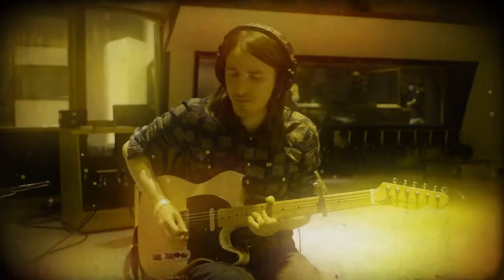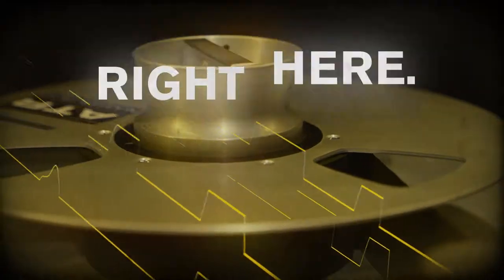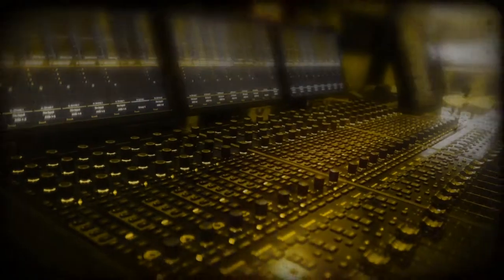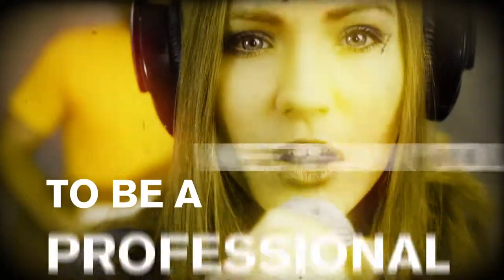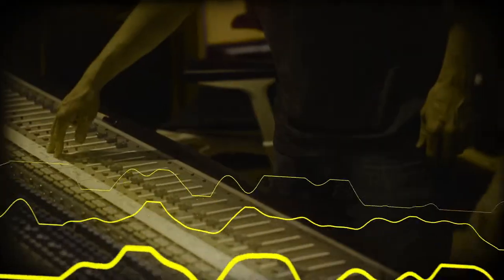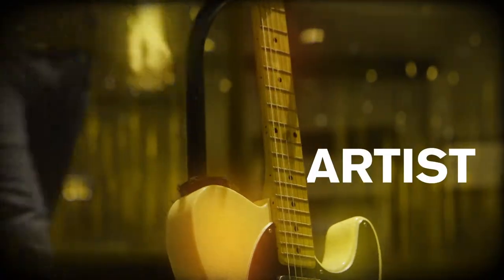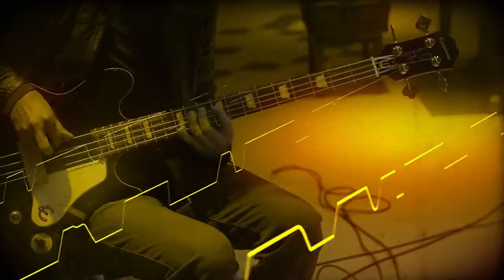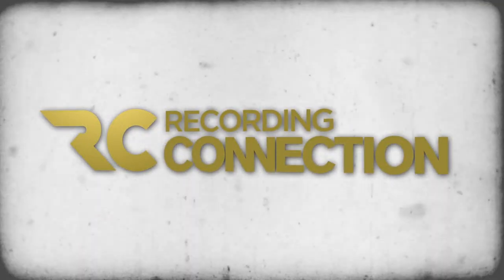Denver Music School: Hip Hop, EMP, Live DJ, Audio Engineering and Music Production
THE DENVER RECORDING CONNECTION AUDIO SCHOOL
1600 Broadway Suite 1600
PMB 702969

You've got dreams of taking over the Denver music scene and then the rest of the world. It's time to stop dreaming and start doing.

The best place to start is inside the music business with the Recording Connection. Work with and learn from legendary music producers, famous audio engineers, acclaimed music artists.

The six month music courses from the Recording Connection train you be a music pro with on the job training inside a major music
production room or top recording studio.

By apprenticing next to an acclaimed engineer, renowned producer, legendary music artist or top music business executive you'll learn the inside secrets of the music business. You'll learn how the pros do the things that make the music you love, and gain valuable hands-on skills so you can jump start your career in the music business.

Whether you want to be a music producer, a recording artist or both, the Recording Connection is the only school that’ll bust you in the door and get you inside the rooms you need to be in. We are The Recording Connection and we can and we will jumpstart your career unlike any other school.